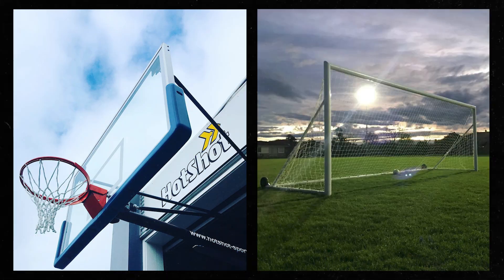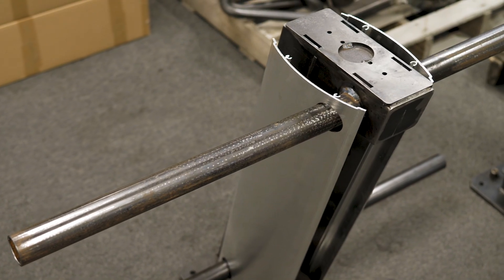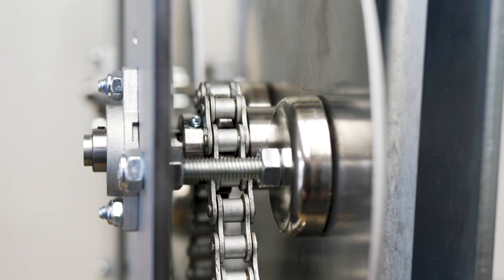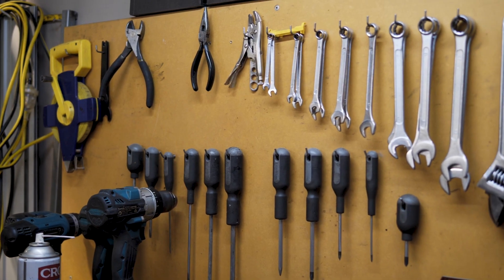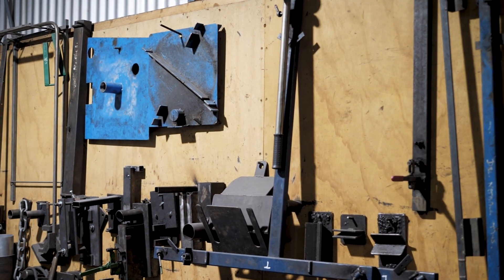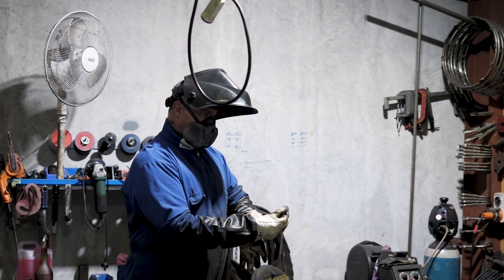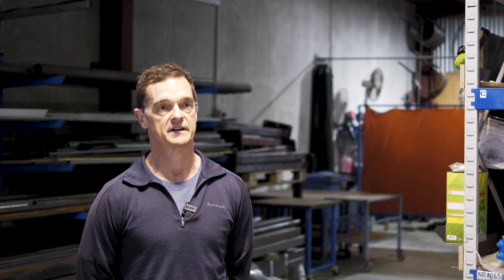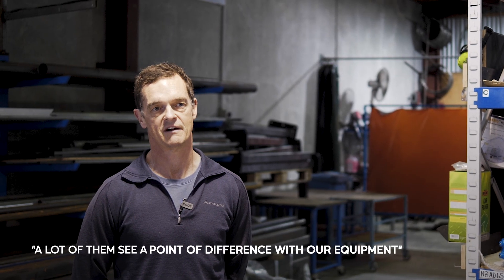A Kiwi Original - Kerry Masters | HotShot Sports Equipment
A KIWI ORIGINAL

 “Life's too short for substandard gear!” 🥅⚽️

Introducing HotShot Sports Equipment. Based in Napier, HotShot has been manufacturing steel sports equipment since 1986.

With a small team of four, the team make equipment ranging from tennis posts, hockey goals, netball equipment, soccer goals...

You name it, they make it! 🔨

Kerry Masters took over the business in 2019, a few months prior to COVID. Despite the challenges of that period, they were able to pull together, and continue producing quality sports equipment that lasts.